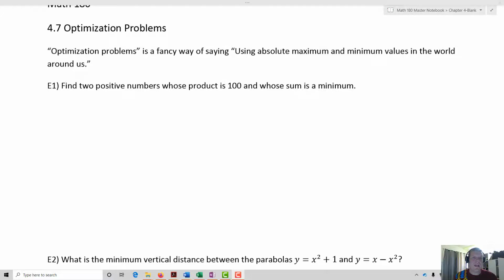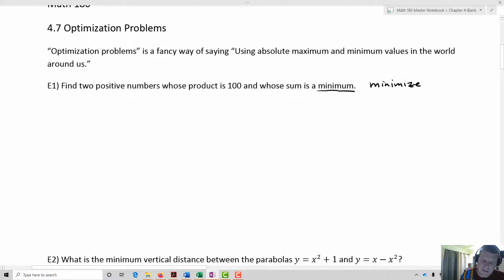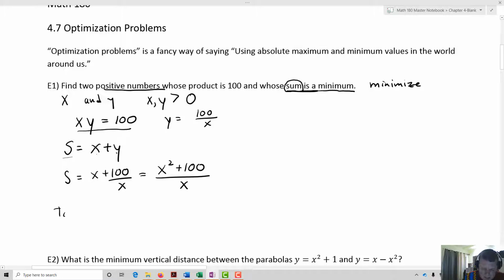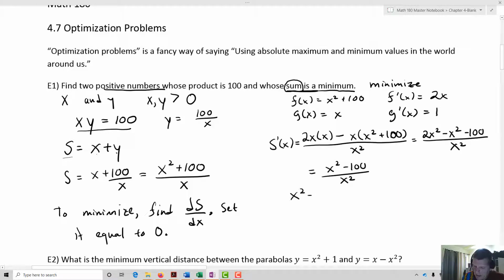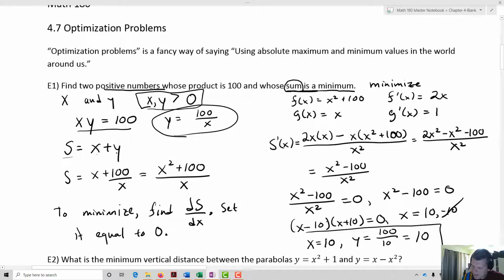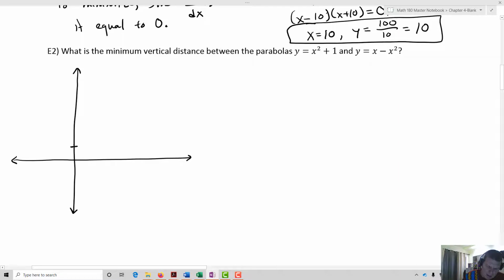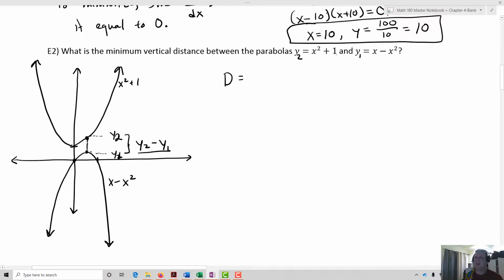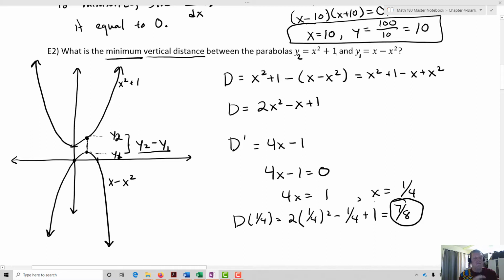Optimization problems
In this section I lay out the basic technique of solving optimization problems.